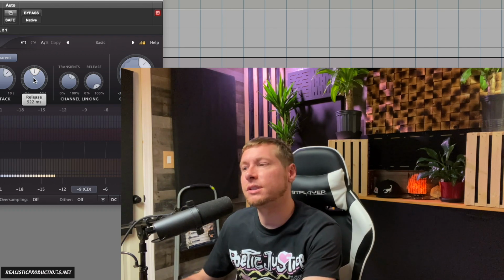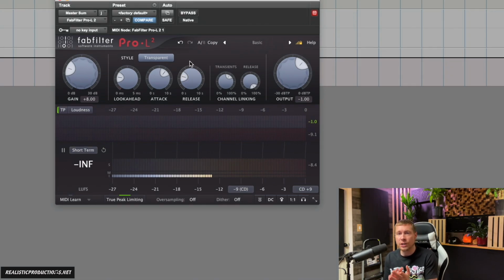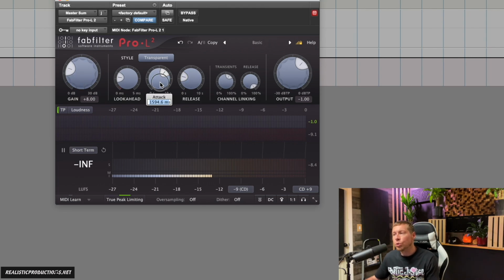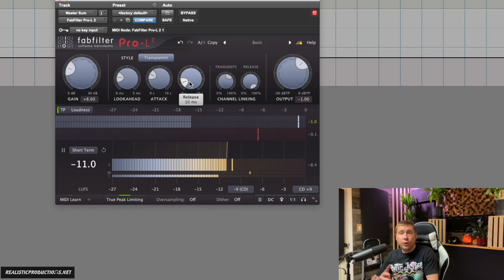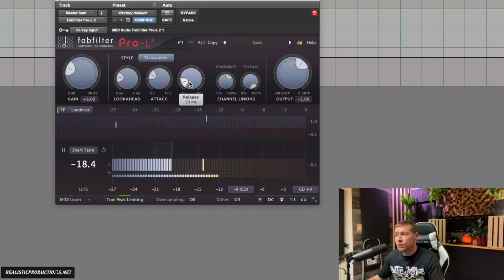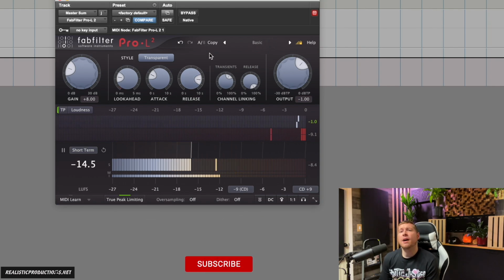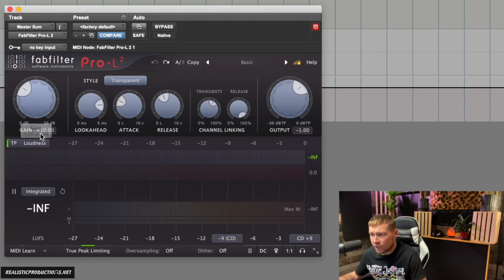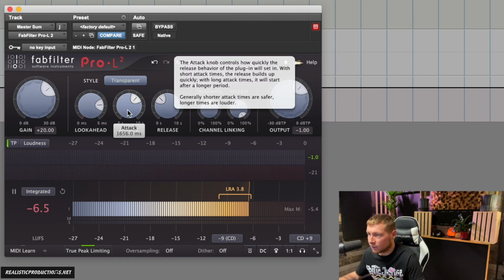Limiters: How Attack & Release Work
In this video, I talk about how the attack & release parameters work on limiters. I demonstrate when you would use a fast attack & release vs when you would use a slow attack & release time during mastering.

Instagram.com/realisticproductions

How to use a limiter in mastering
What does a limiter do in mixing and mastering?
Limiter vs compressor – what’s the difference?
Best limiter settings for mastering
How to get louder masters with a limiter
How to set a limiter for streaming platforms
Limiter settings for punchy and clean mixes
What’s the best mastering limiter plugin?
How to avoid distortion when using a limiter
Limiter tips and tricks for mastering music